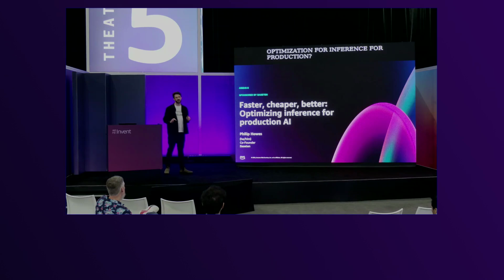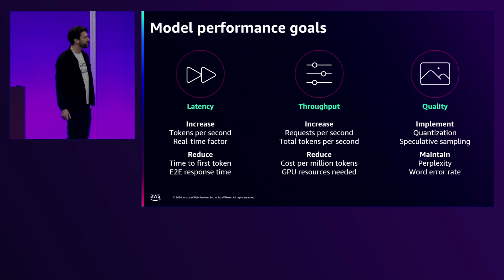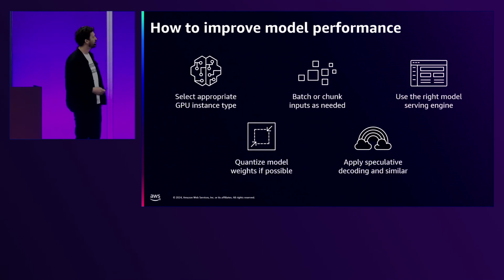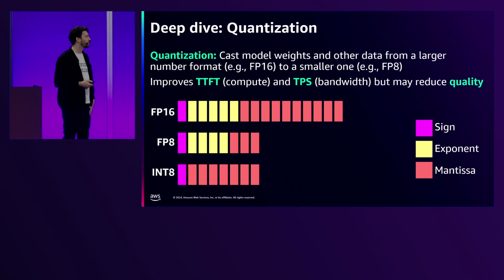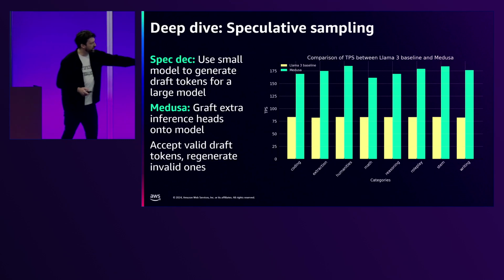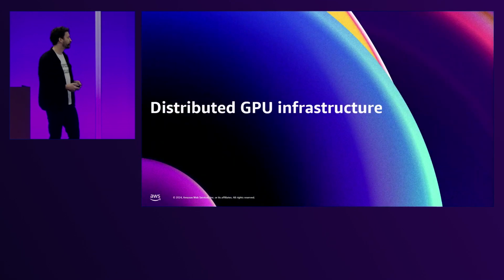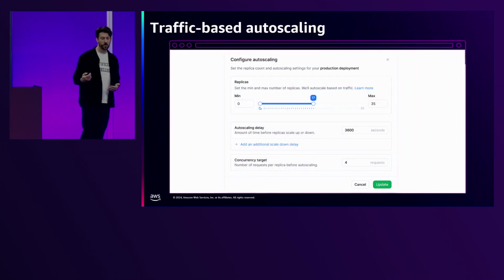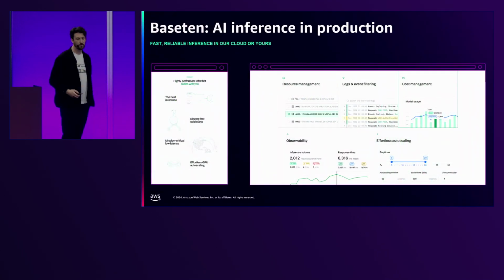AWS re:Invent 2024 - Faster, cheaper, better: Optimizing inference for production AI (AIM248)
Optimizing ML model inference isn't just about the model—it's about every layer of the stack. In this lightning talk, learn about Baseten's approach to optimizing latency, throughput, and cost in production for AI-native products. Explore topics from both applied model performance research and distributed GPU infrastructure to show how the two fields combine to enable mission-critical inference workloads for startups and enterprises.